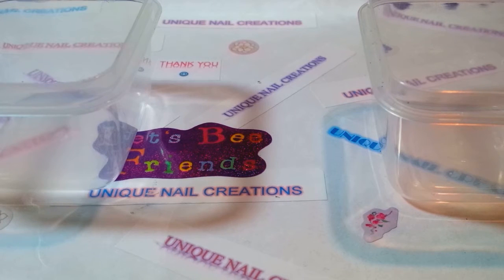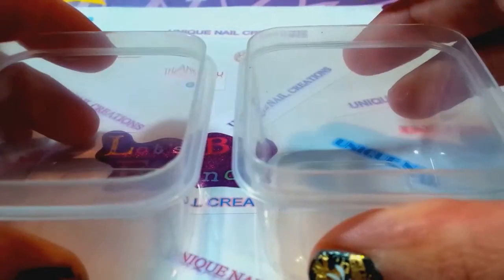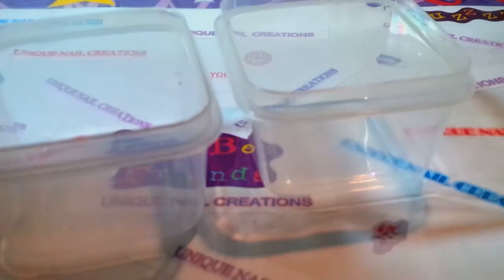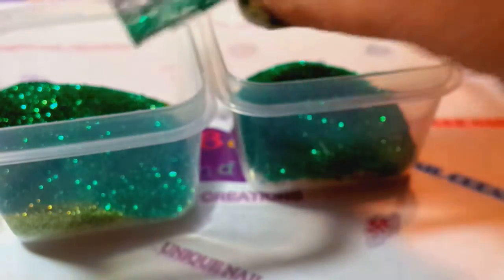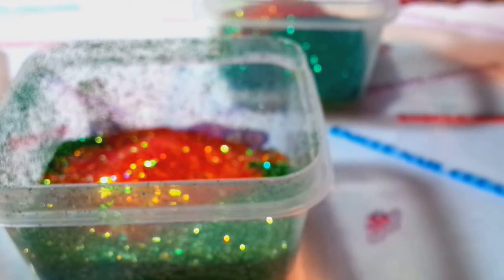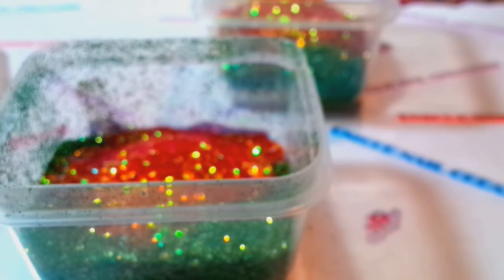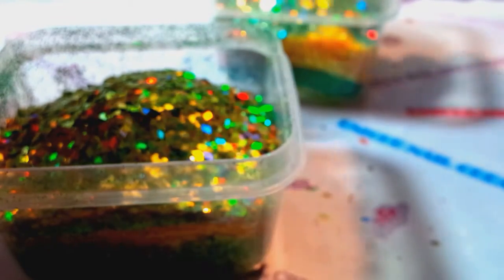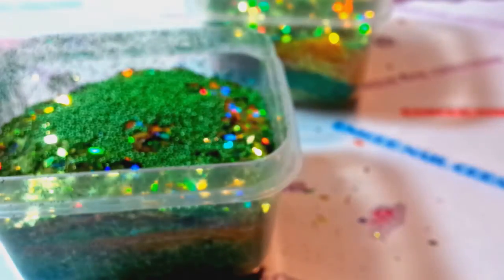Mix With Me~ East Coast Nail Diva's Christmas Group Swap~ Unique Nail Creations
This is a video of me making my mix for East Coast Nail Diva's Group Swap
It is Themed "Charlie Brown's Christmas"
I based my mix on Charlie Brown Christmas Tree

God Bless
Cheryl